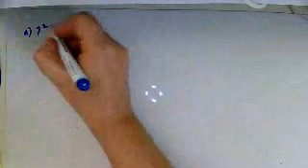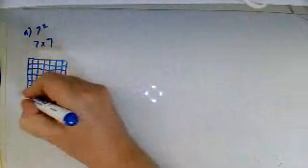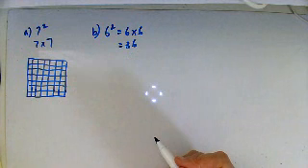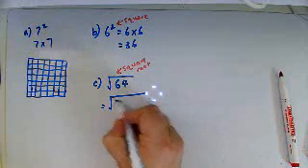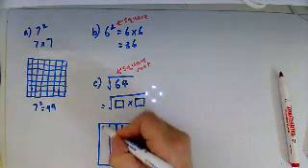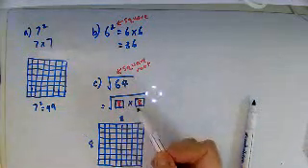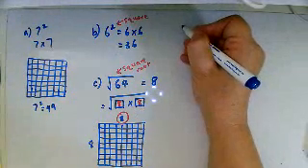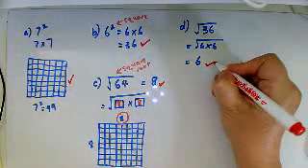Square numbers and square roots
Year 7 "what can I do with numbers?"